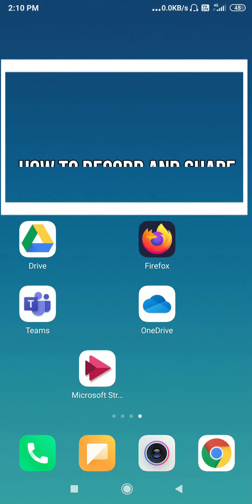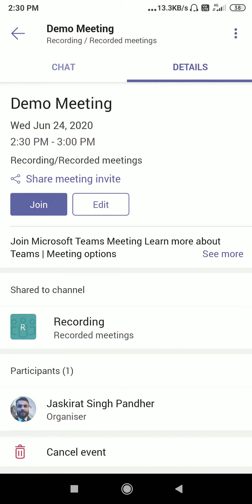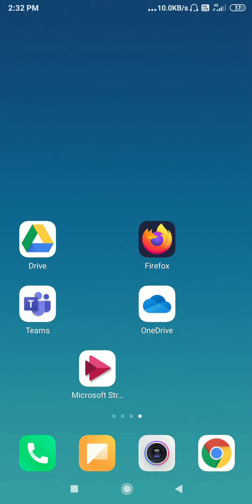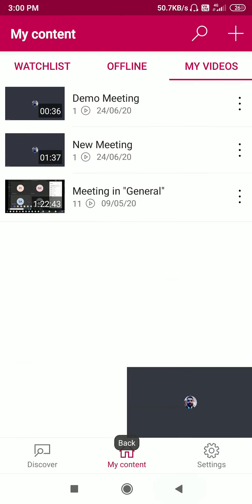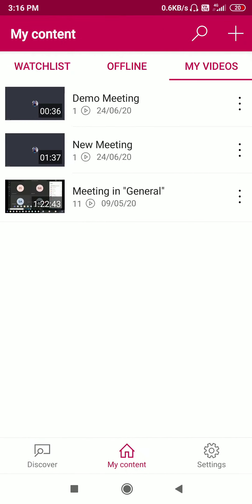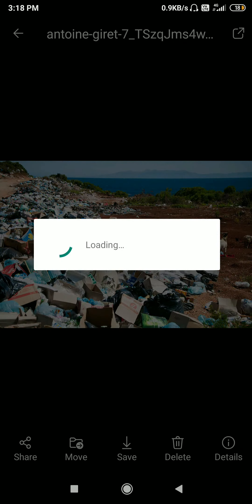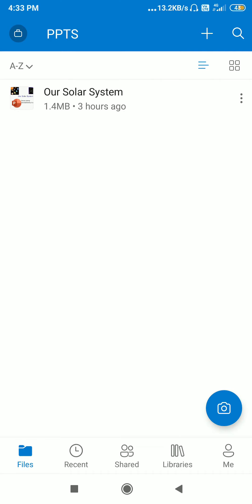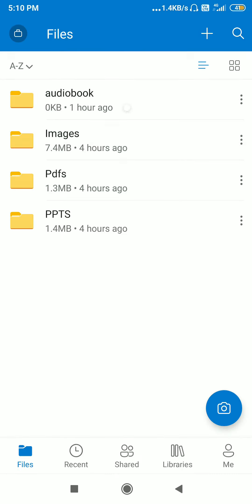How to Record and Share online meeting In Microsoft Teams | Microsoft Stream | Microsoft One Drive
In this video I have explained how to record online meeting in Microsoft Teams and how to share that recorded meeting to someone in the school or organisation.

Later I have covered that how to avoid sharing your personal information while sharing screen during online class.